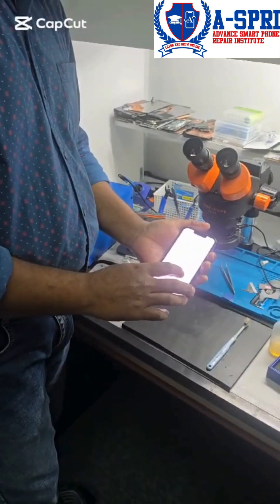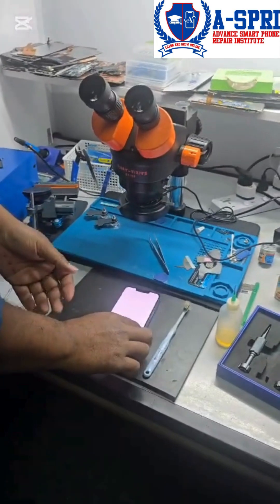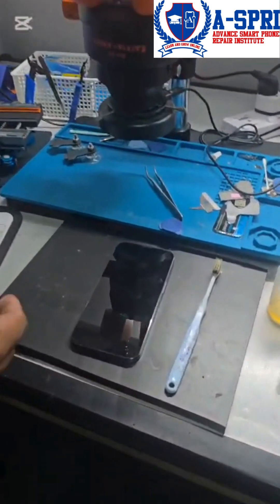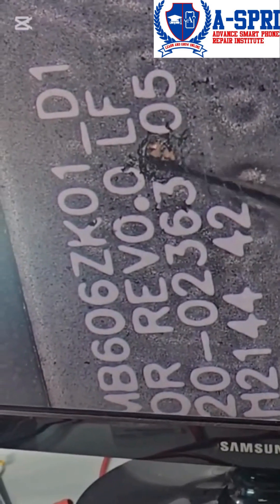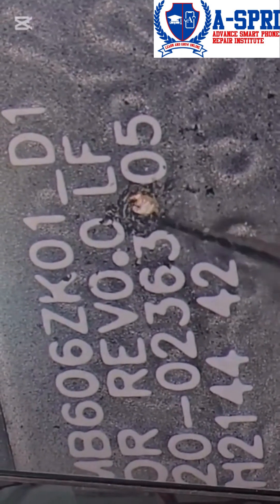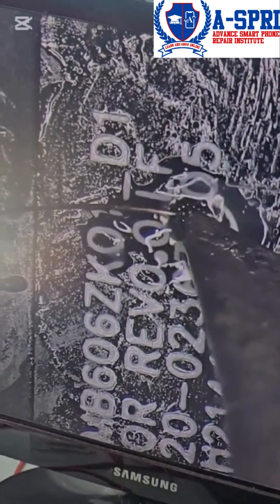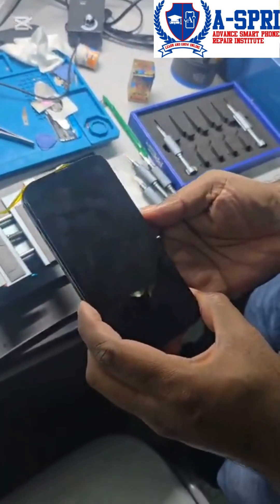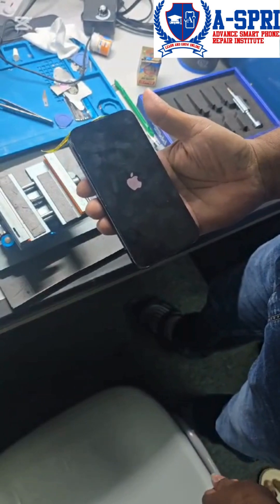iPhone 13 Pro White Display Problem Fixed || iPhone & Android Phone Repairing Institute in Singapore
Watch this video to know how to fix the white display issue of an iPhone 13 pro.
👉 If you would like to learn how to repair smartphone like iPhones & Android phone, pls visit our